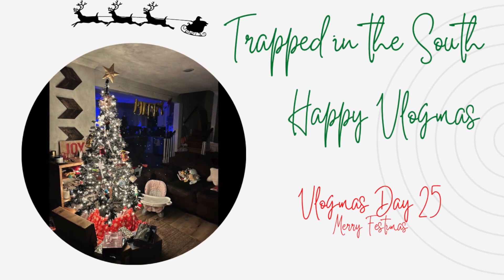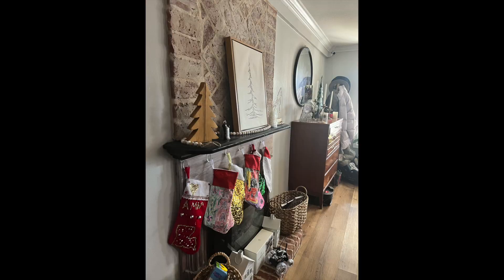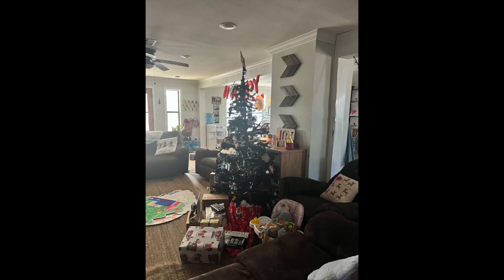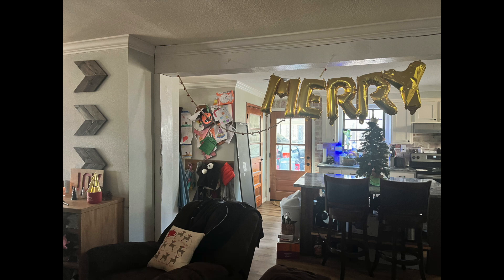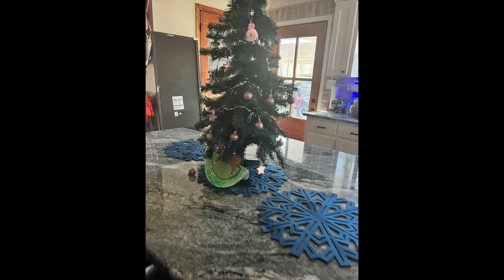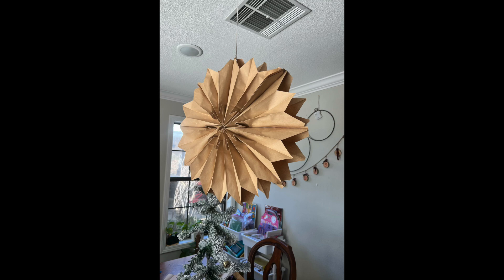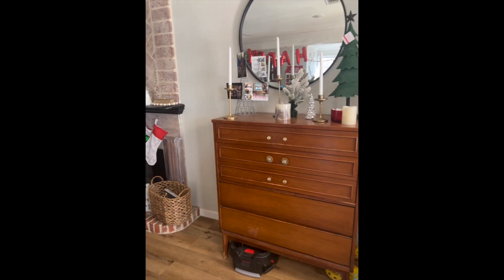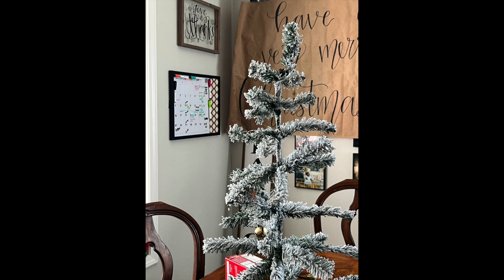Vlogmas Day 25: FINAL Decorate my Home for Christmas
Hi good people!
Welcome to my little internet nook! I'm Alisa, and I would love it if you stuck around for my journey through 34! I decided to start a YouTube channel to document what I'm reading, share hauls, Reno, DIYs, traveling  & so much more.

Merry Christmas Everyone! I hope you guys have had a great holiday. For today's Vlogmas vlog, come help me complete my Christmas decorations!